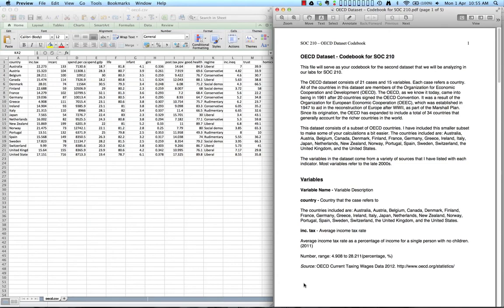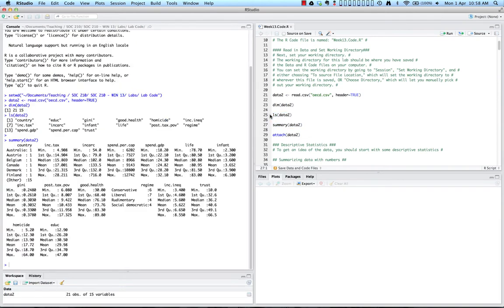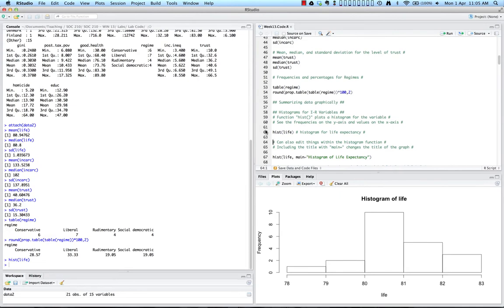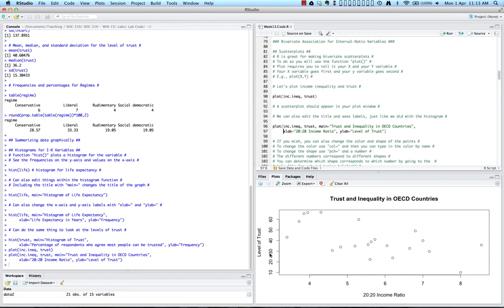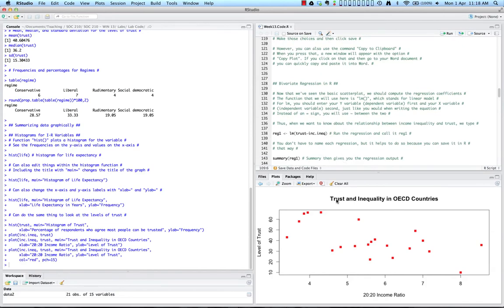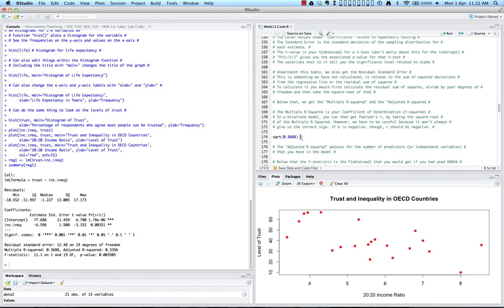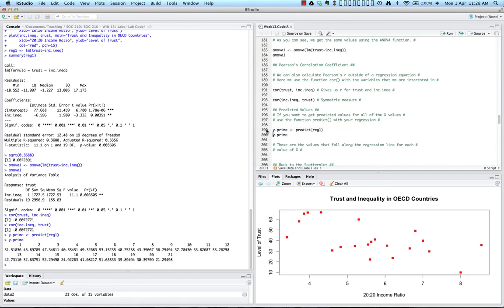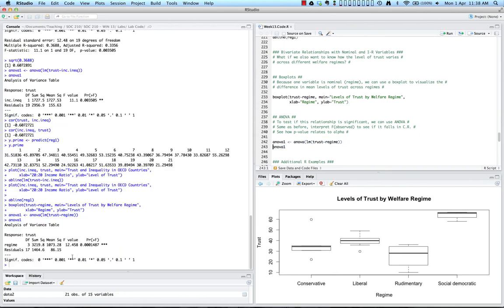R Tutorial 6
Bivariate Association in R